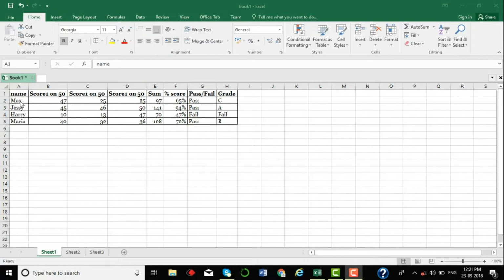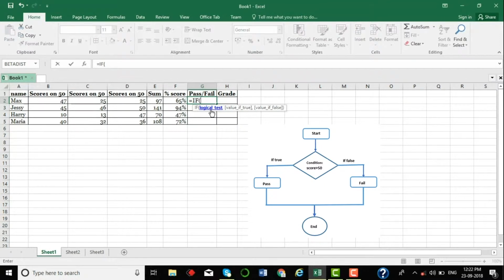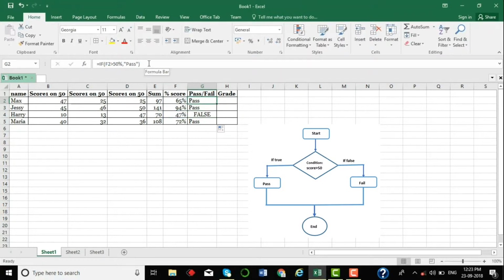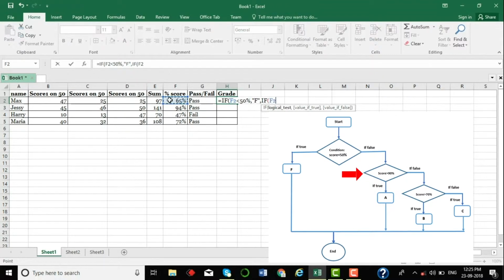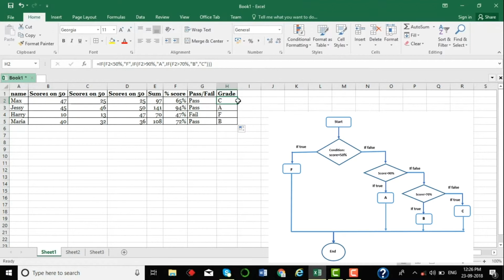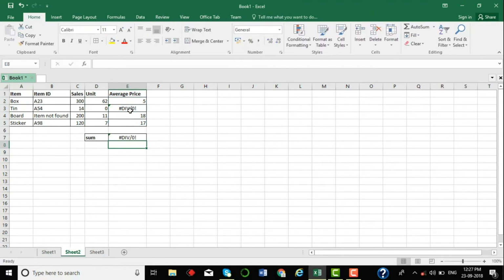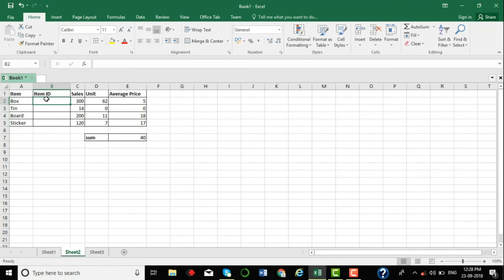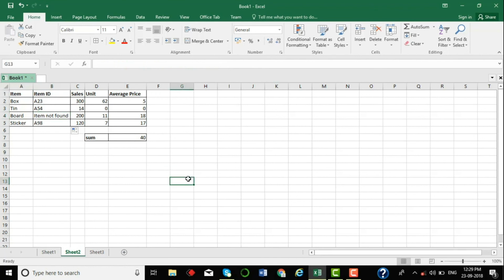Excel at Excel | Tutorial 12: If Functions | Excel Level 1 Video || MS Excel Tutorials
In this Microsoft Excel Tutorial video, we will cover the following topics:

- IF Function
- Multiple/"Nested" If Function
- IFERROR Function
- IFNA Function

One thing I saw when I was researching info on If Functions in excel was the absence of relevant details.

If Functions in excel nevertheless is a subject that I understand a lot about. My video for that reason should be relevant and of interest to you.

If Functions in excel topic is showcased in several YT videos, but we attempted to offer you the very best information in a concise as well as easy to understand video clip